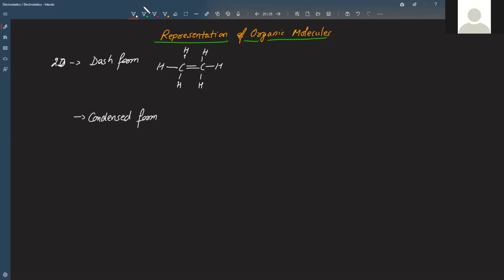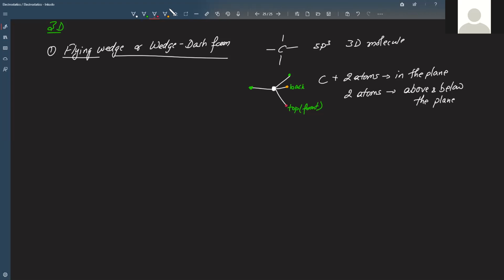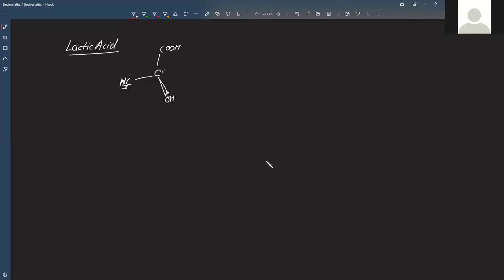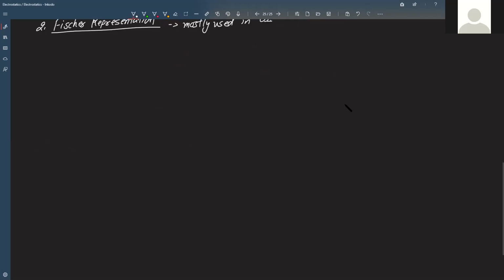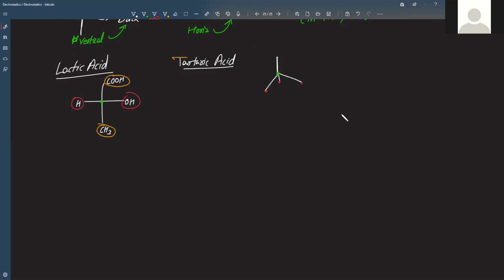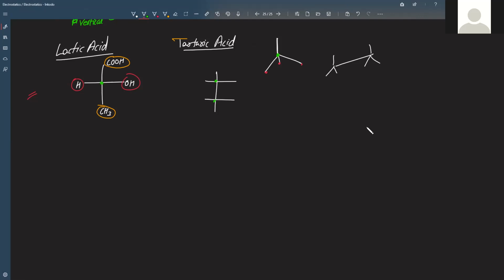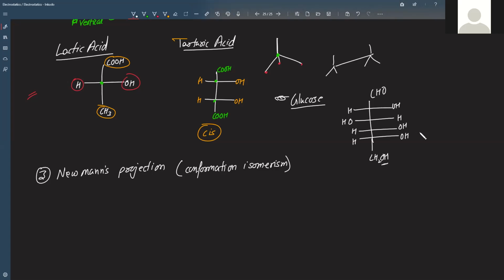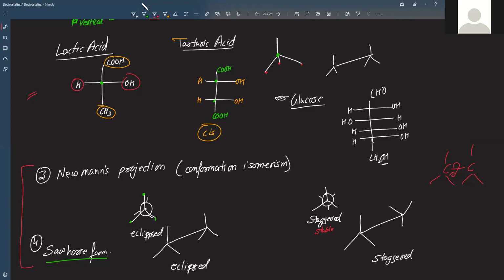Representation Of 3D Org Molecules